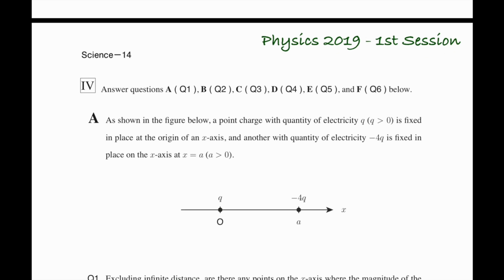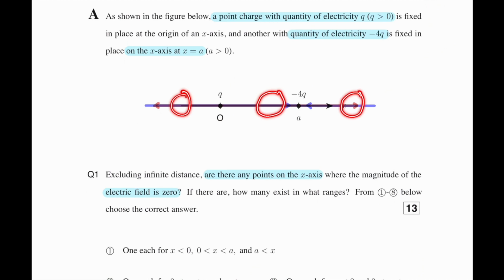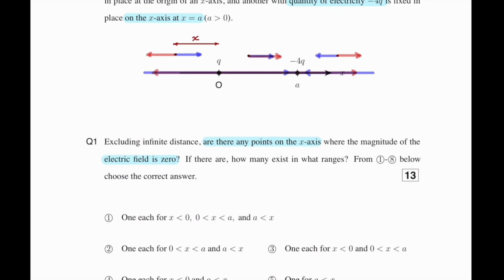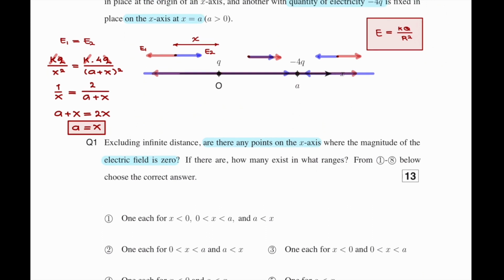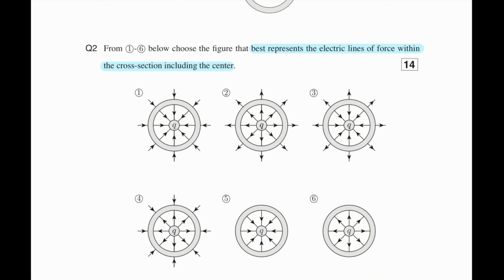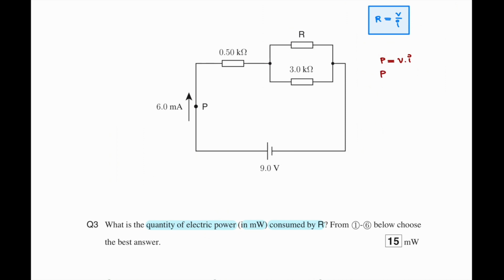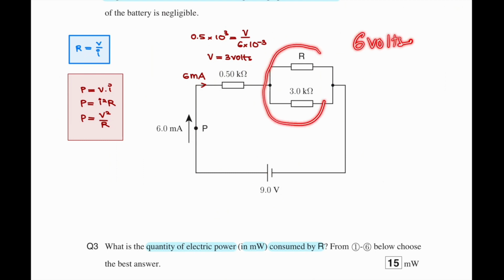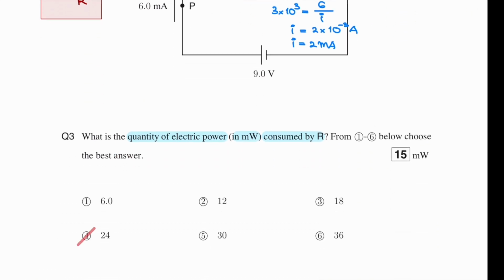[English] EJU 2019 PHYSICS - 1st Session - Q13 to Q15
Hello all, in this video i will explain how to solve Past Paper EJU Year 2019 PHYSICS 1st Session Question 13 to Question 15.

Koko Yovian